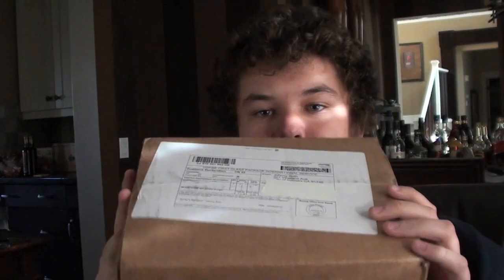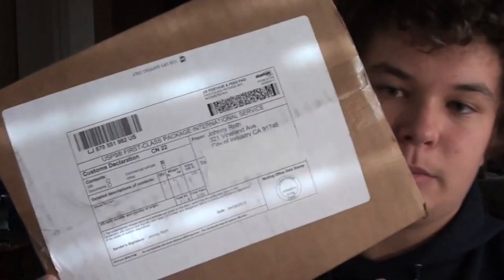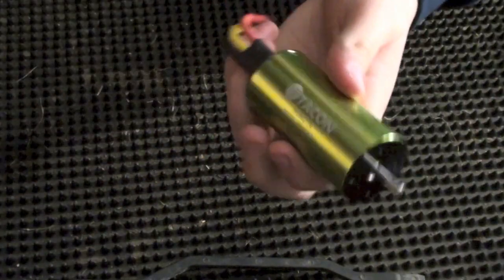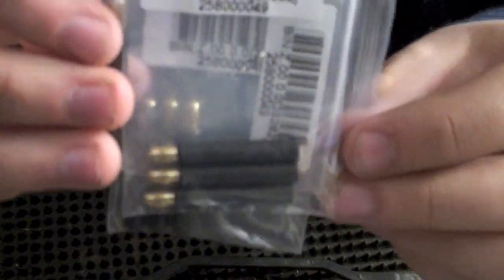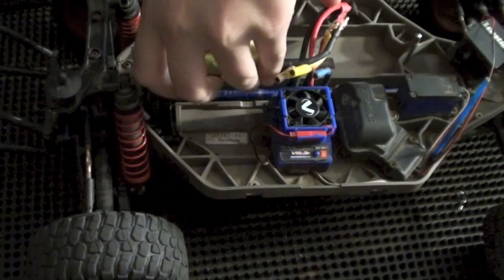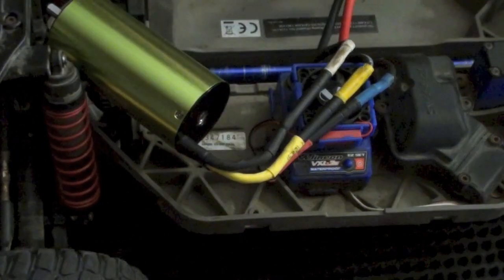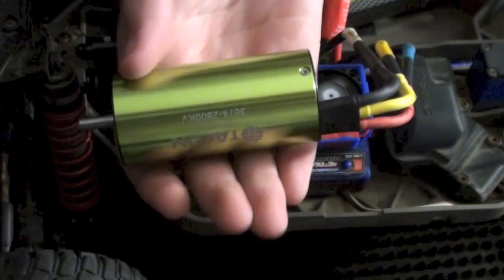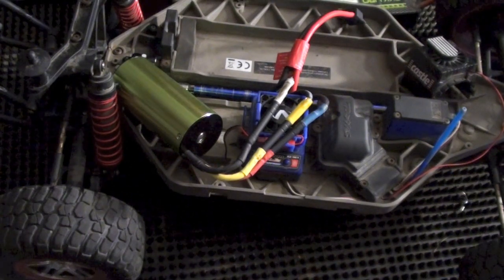Slash 4x4 Upgrade: Tacon 3674 2800kv Motor (Part 1)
*UNBOXING AND FIRST LOOK AT THE TACON 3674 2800KV MOTOR*

Hello everyone, this is the unboxing and the first look at the Tacon 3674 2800kv motor, I plugged it into my car and man this thing has some crazy torque on 2s! I actually put it in my car and drove it a few days ago and I love it. I have some footage of that coming out soon but I wanted to post videos 1 by 1. It's an awesome motor, best $35 I've spent on my Slash 4x4 Thus far!